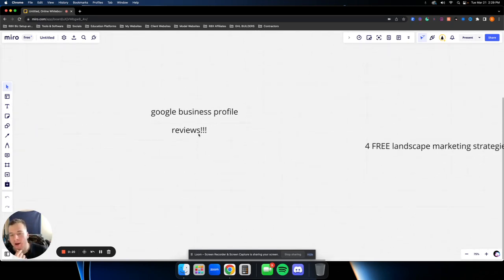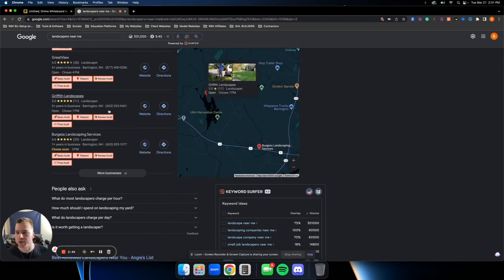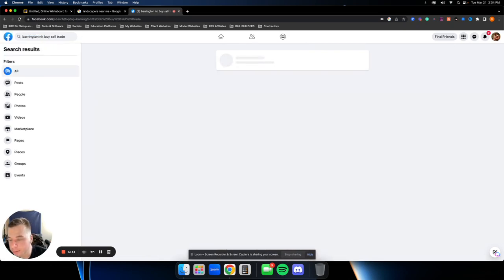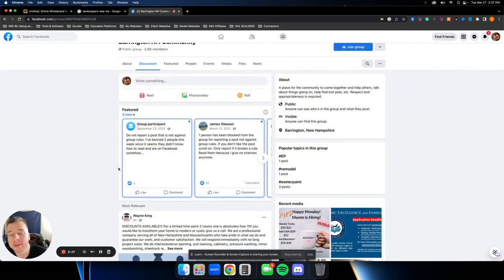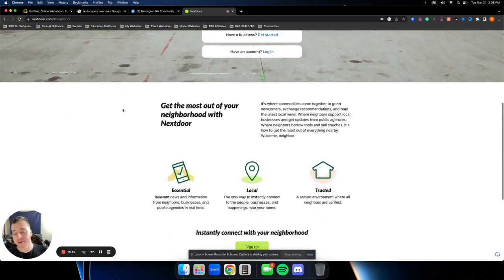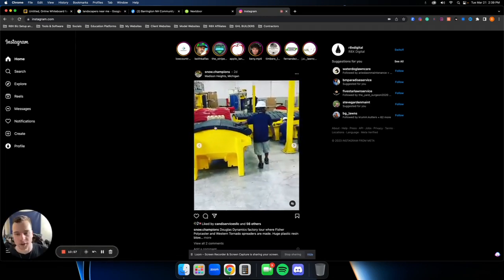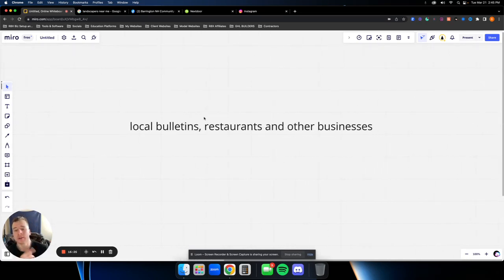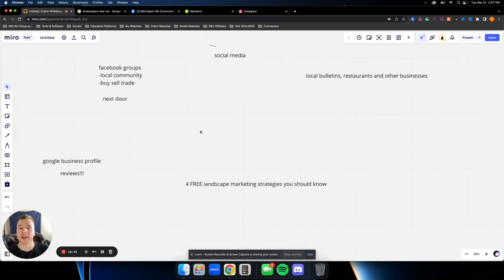4 FREE Ways To Market Your Landscaping Business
Hey Landscapers! In this video I go over 4 Free Ways you can market your landscaping business. Whether your just getting started or are an established business, the methods in this video can be super effective for generating new clients and building a positive reputation within your local community.

R8X Digital is a marketing agency that was founded by landscapers for landscapers. We understand the challenges that landscapers face when it comes to marketing their business, and we have developed a system that helps them dominate their local market. With our help, landscapers can grow their businesses and reach more customers than ever before.

Host and Build your own website on Bluehost and get a free domain name and SSL Here: